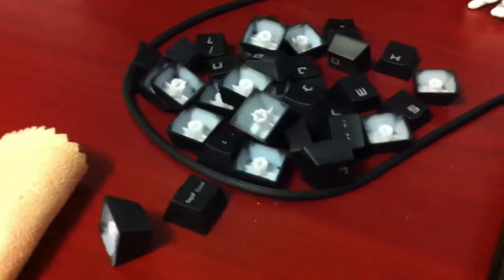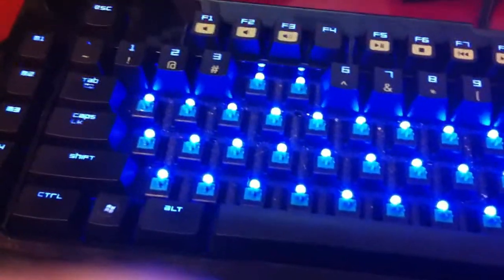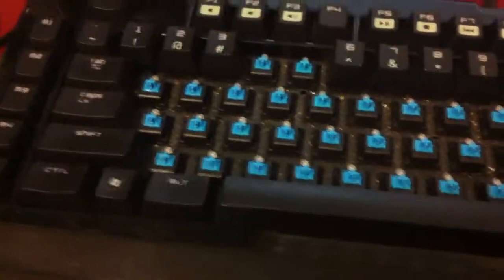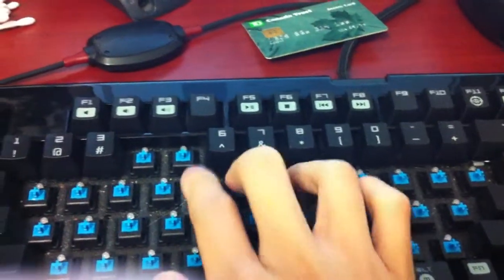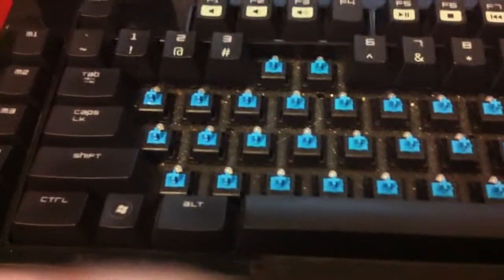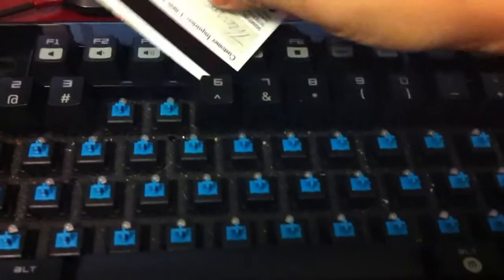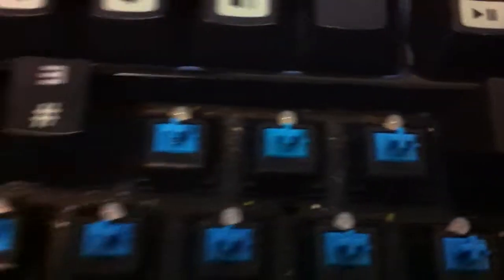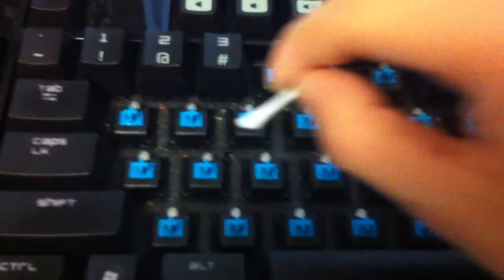Cleaning the Razer Black Widow Keyboard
Cleaning my keyboard & some tips to help you keep yours clean too.